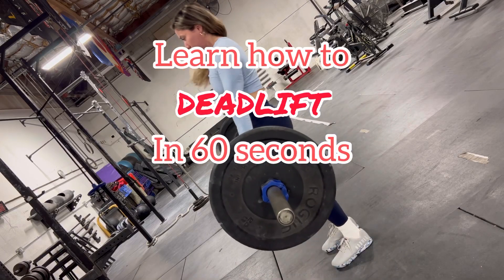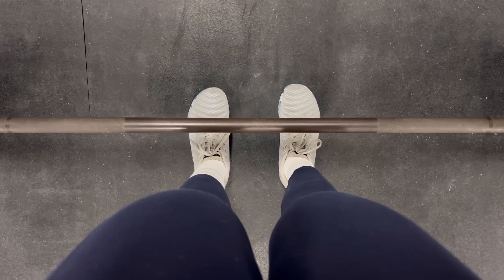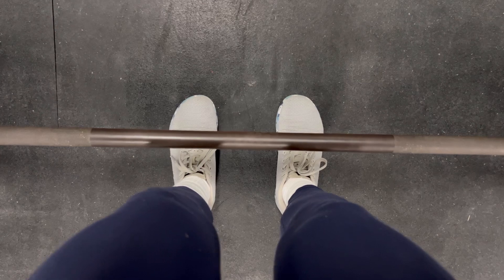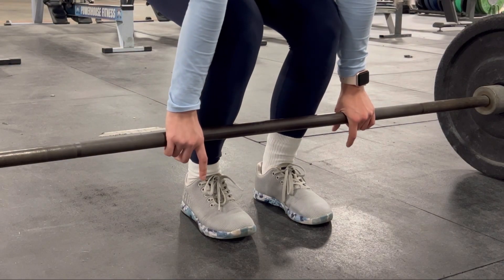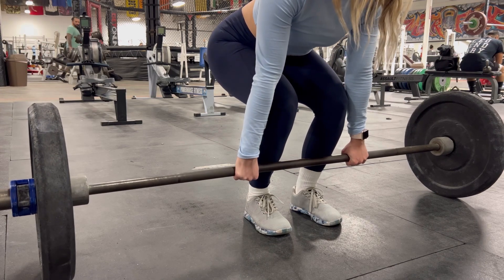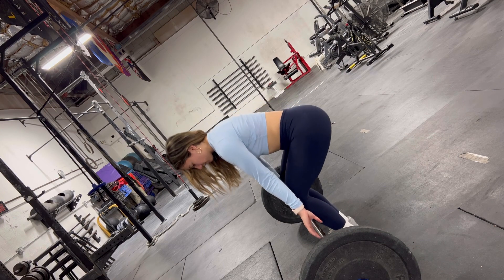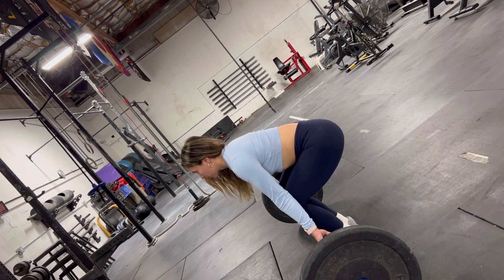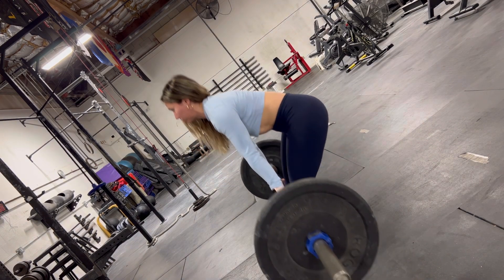Learn to deadlift in 1 minute!